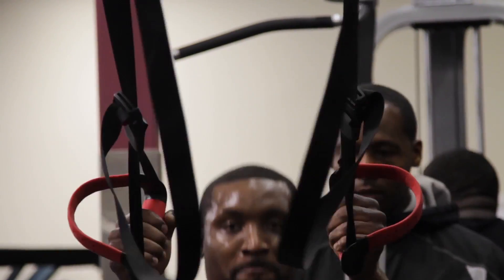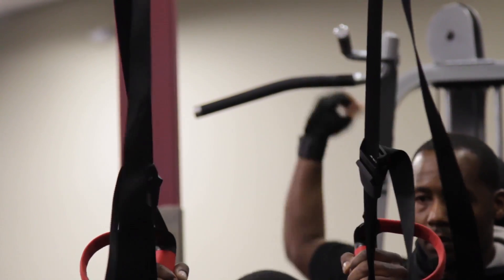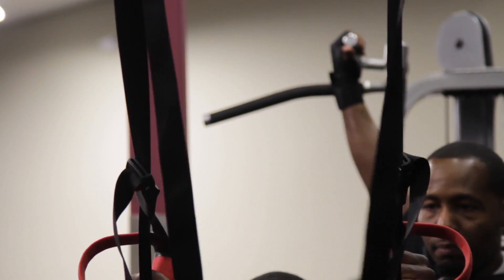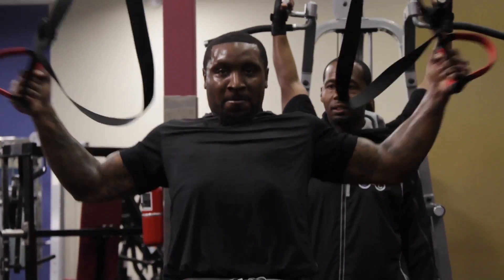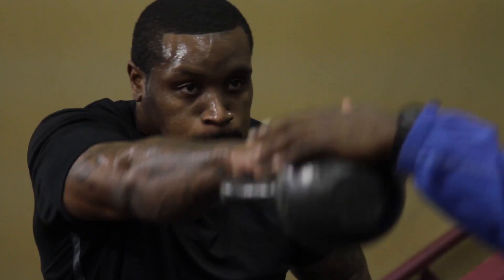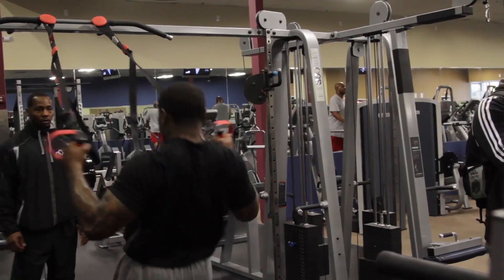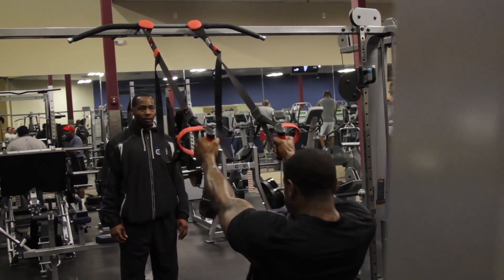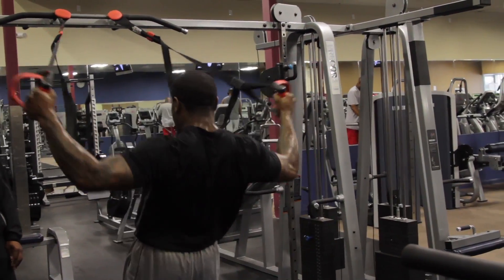NaVorro Bowman's Rear Delt Fly-Kettlebell Swing Superset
To achieve peak strength and conditioning for the NFL season, All-Pro LB NaVorro Bowman performs a Rear Delt Fly-Kettlebell Swing superset during offseason workouts.